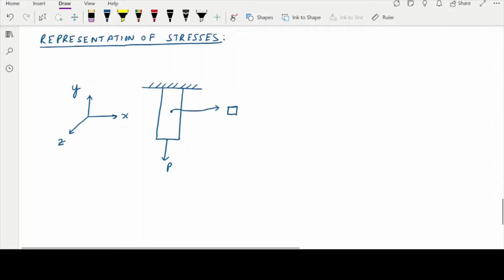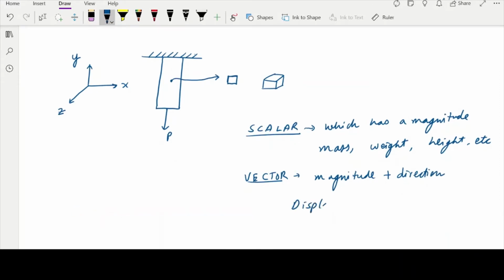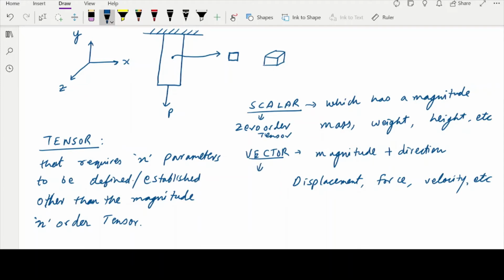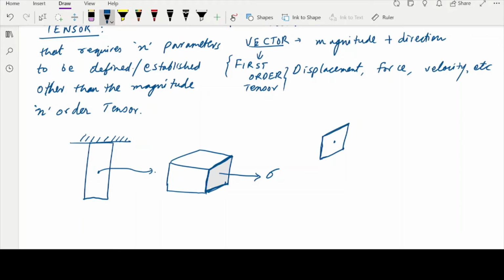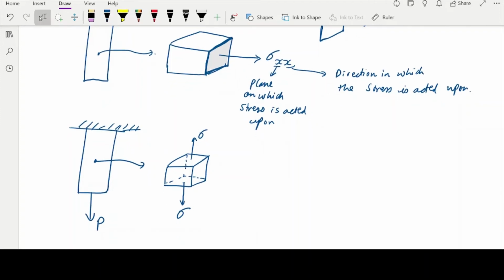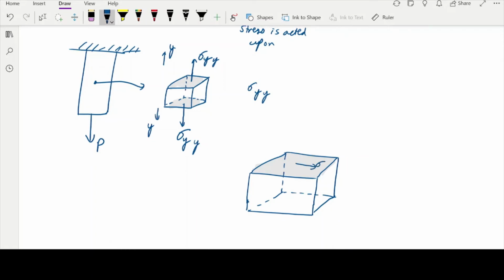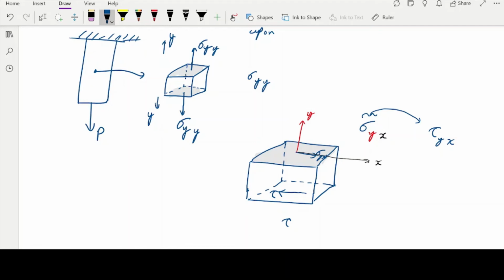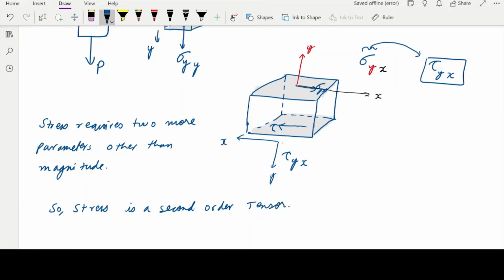Representation of Stresses and Tensor (English)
Hello everyone. This video is the fourth in continuation to the series on Strength of Materials (SOM). This video is in English.
In this video I have explained about the representation of stresses, tensors, how stress is a second order tensor.